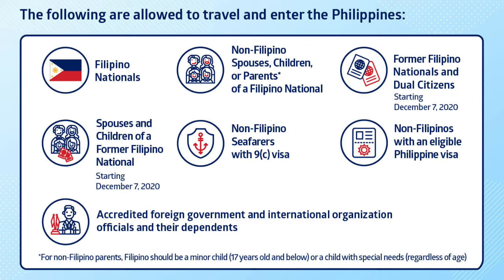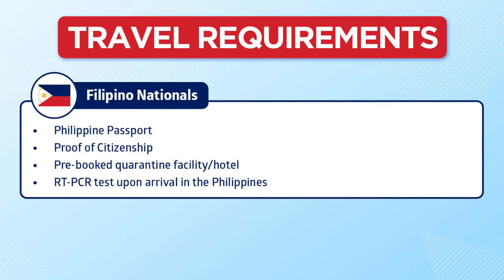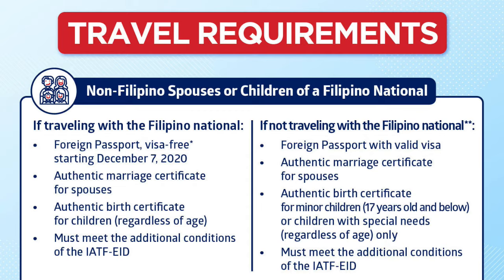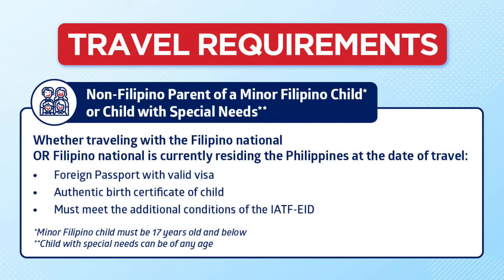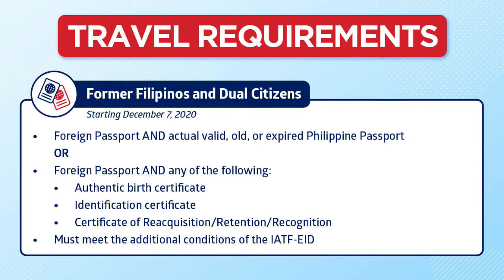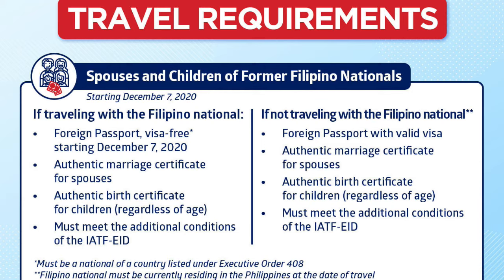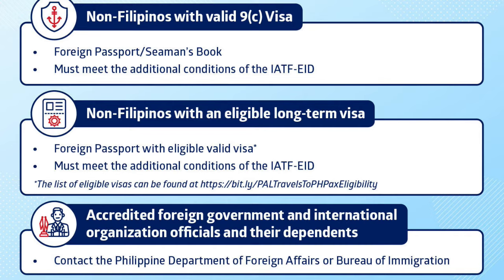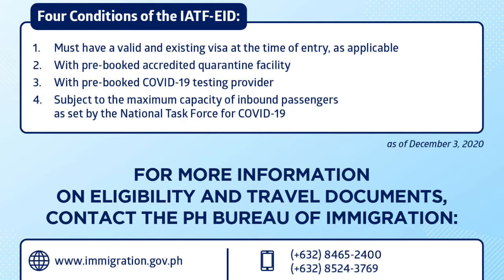🔴 TRAVEL UPDATE: HERE'S WHAT YOU NEED TO KNOW ABOUT TRAVEL REQUIREMENTS FLYING TO THE PHILIPPINES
Here's what you need to know about travel requirements when flying to the Philippines.

Here are some of my travel updates when you travel during the time of the Pandemic:

Traveling To The Philippines Arrival Protocols:
Manila

OTHER CONSULAR SERVICES:
STEP BY STEP GUIDE ON HOW TO APPLY FOR THE REPORT OF BIRTH OF YOUR CHILD ABROAD